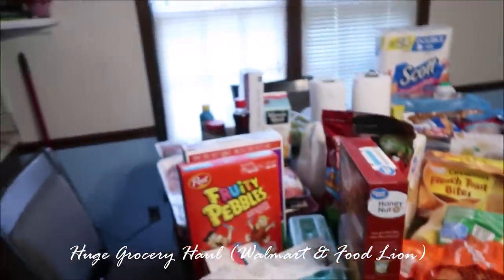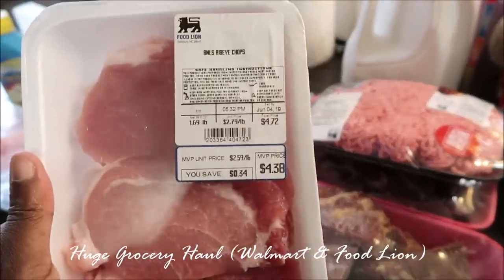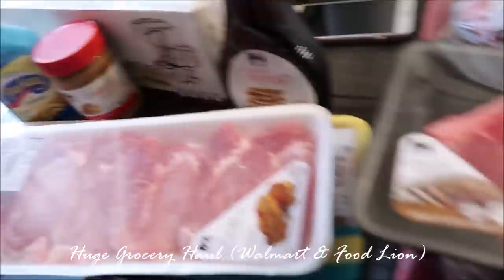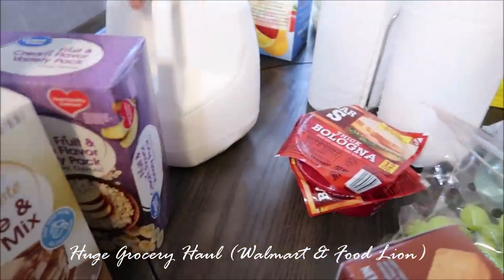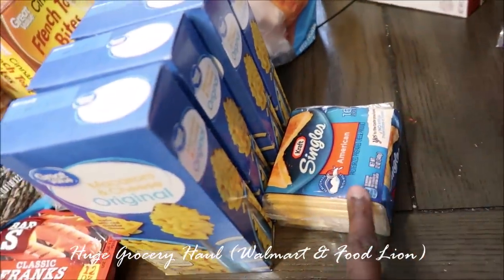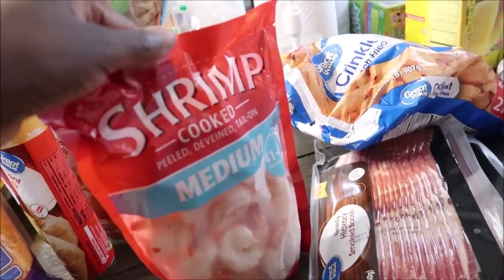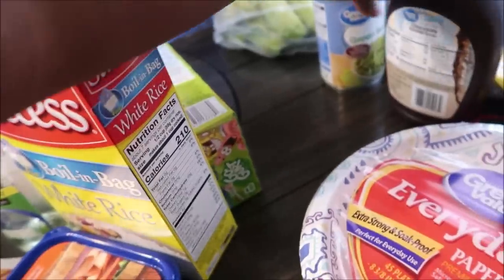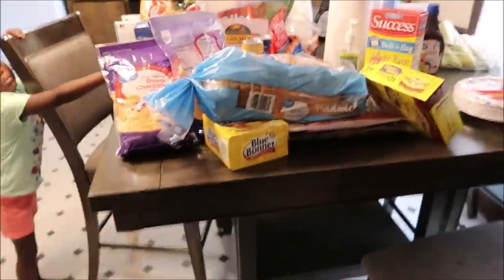Grocery Haul Family of 4 ( Walmart & Food Lion) Under $165 | LifeAsBrittany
A Day in the life of a working mom of 2 vlog/ DAILY MOM VLOGS

I am a mom of two; a daughter Brandy she's 4 years old. I also have a son Donte' he is 9 years old.

Camera: Canon G7X Mark II / Canon Powershot G7X Mark II